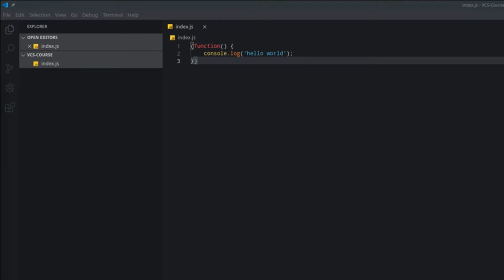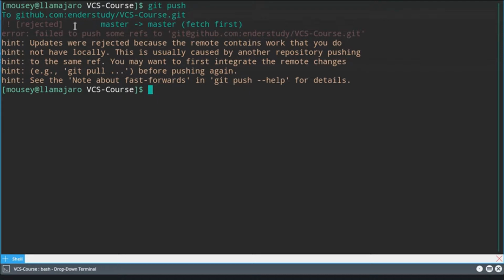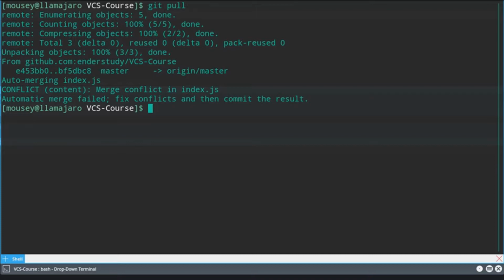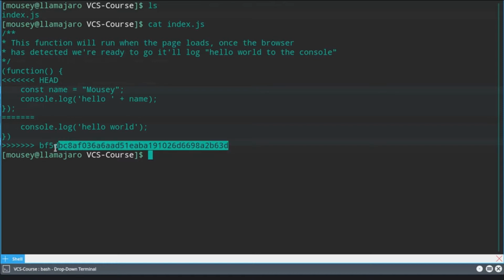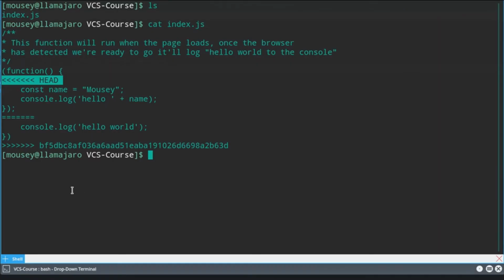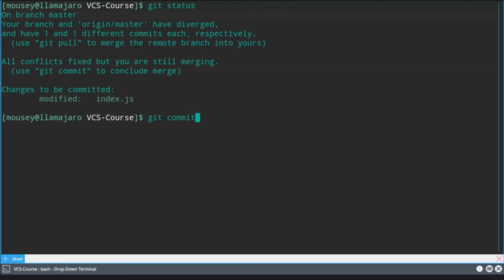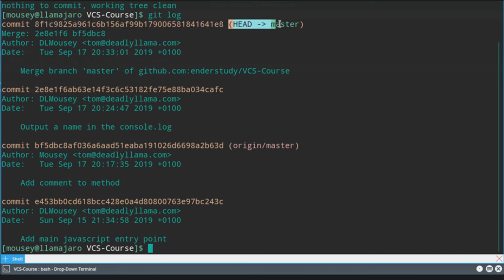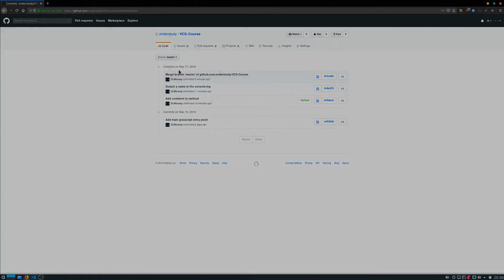[E3] - Pulling changes from the remote & resolving merge conflicts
--- SOCIAL ---